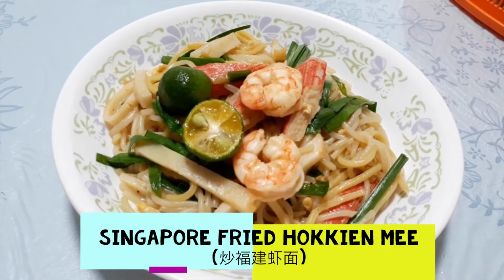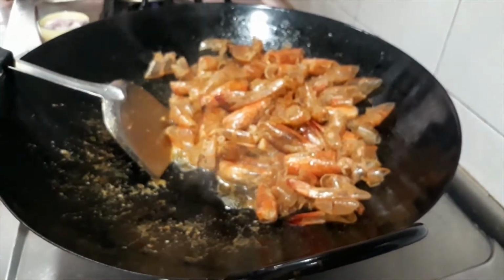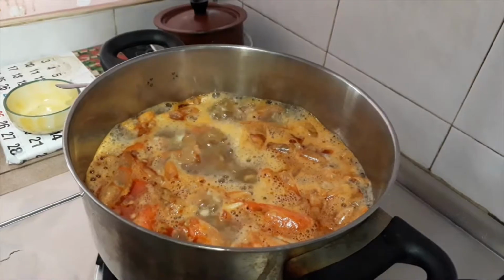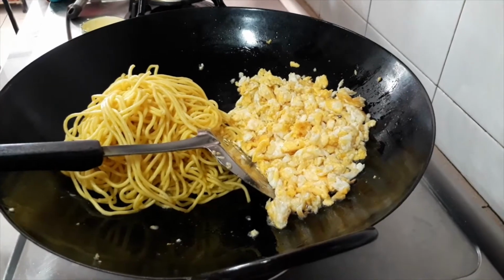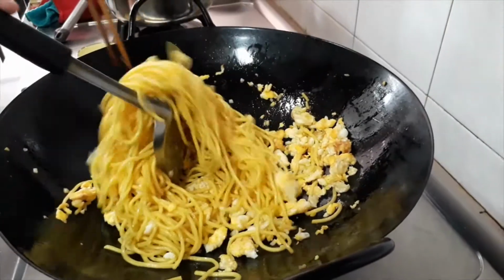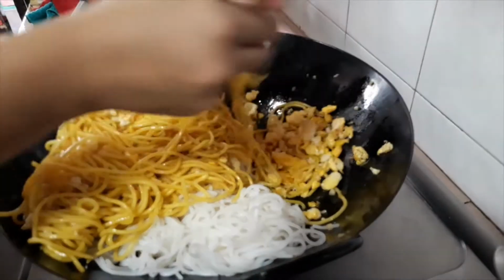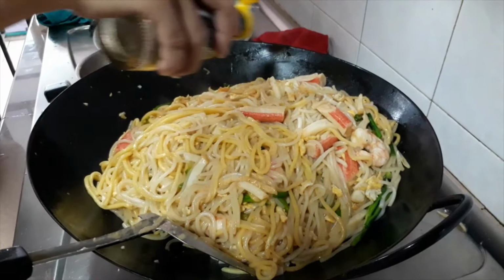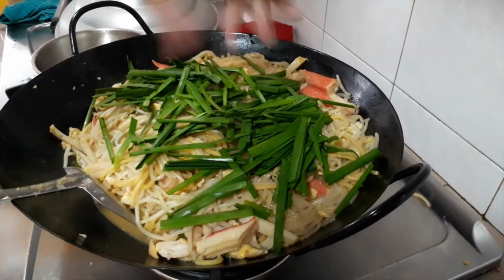SINGAPORE FRIED HOKKIEN MEE (炒福建虾面)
This is a good recipe to use up leftover prawn heads. We are going to cook Singapore fried hokkien mee, like what you get at the hawker centers.

These are the prawn heads and shell from one kilogram of prawns, 5 chopped garlic and 5 shallots.
We have some thick bee hoon and yellow noodles. In terms of proportion, I like to have more bee hoon than noodles. This is 10 prawns, 10 crab sticks and one fish cake cut into strips. We also need some taugeh (or bean sprouts) and chives which are not show here.
To make the prawn stock, fry the prawn heads and shell in high heat.

 Fry for at least 3-4 minutes until the oil is red.
After about 3-4 minutes, push the prawn heads to one side, add some oil and sauté half the chopped garlic and all the shallots.
Continue to fry for about 2 minutes. We must make sure that the prawn heads are fragrant before we add the liquid.
Add water. If the prawn heads are fried well, the water will turn red like what you see here. This is where all the flavors are going to come from.
Transfer to a pot to boil. Add one big slice of ginger. I have underestimated the amount of stock we need in this recipe. I will cook in a bigger pot and fill the pot to the brim if I am cooking this again. Boil for half an hour and add one teaspoon of dashi powder. If you don’t have dashi powder, you can also use chicken cube.

We start by scrambling 3 eggs.
When the eggs are set, push them to one side of the wok and add the remaining chopped garlic.
Fry until the garlic is fragrant.
Add the yellow noodles.
Spread out the noodles and let it fry on one side.
Flip over and cook the other side.
Do this for a few times.
The noodles are now dry and some of the noodles are a little charred. This is exactly what we want.
We can now add the bee hoon.
Loosen and mix the noodles.
Add prawn stock. Looks like I need more prawn stock. While cooking, I have separately added some hot water to the prawn heads and boil for another 1-2 minutes to get more prawn stock.

 Add all the ingredients
Add taugeh and half the chives.
Add more prawn stock until it almost cover the noodles.
Cover and cook in high heat.
Mix the noodles when it comes to a boil.
Add salt to taste. I am adding about 1 tablespoon of fish sauce.
The noodles can soak up the prawn stock very quickly. Add more stock if it is too dry.
Add the remaining chives, cook for 30 seconds and this is ready.